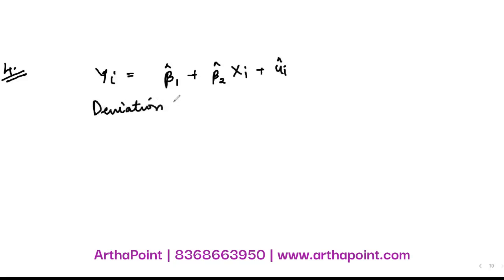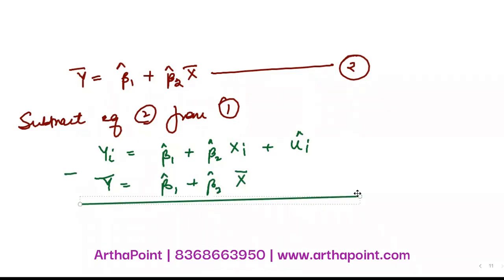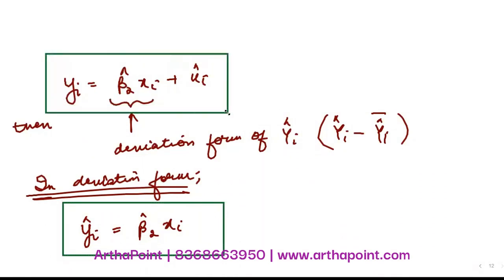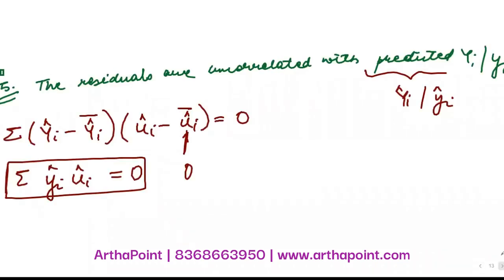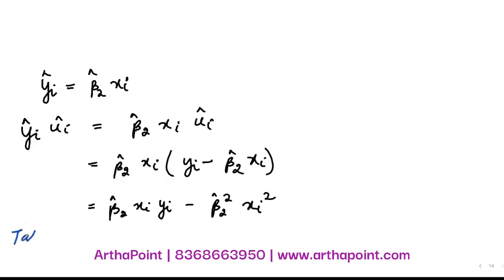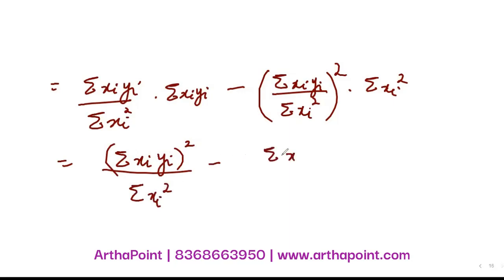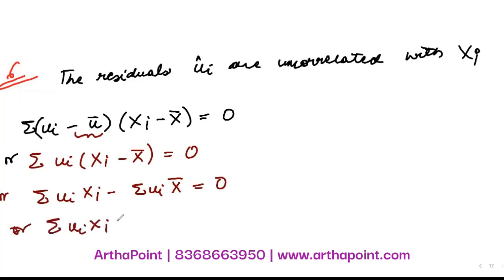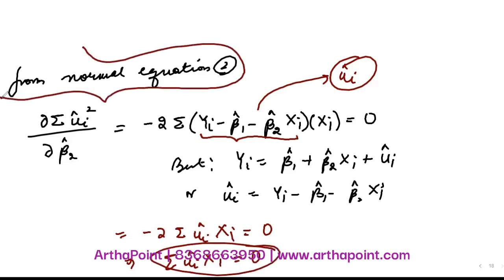Properties of Regression - Part 2 | Gujarati | Econometrics | MA Economics Entrance| IGNOU | DU |IPU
In this video, we will further discus about Properties of Regression from Econometrics. This is the part 2 on  Properties of Regression video.

Econometrics
Varian Workbook
International Economics
JNU SIS
JNU SSS
MME -II
MME 2
Introductory Macroeconomics
Economic Honors
SAU
South Asian University
IGIDR
NMIMS